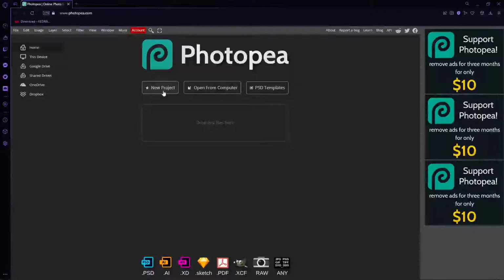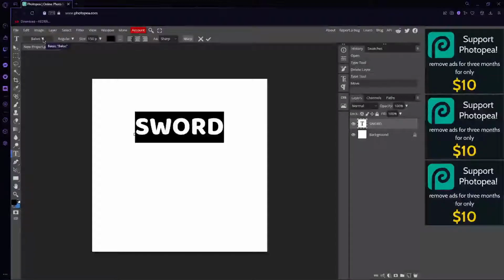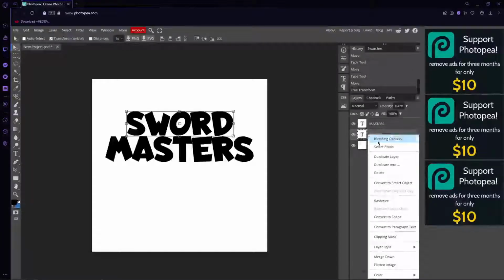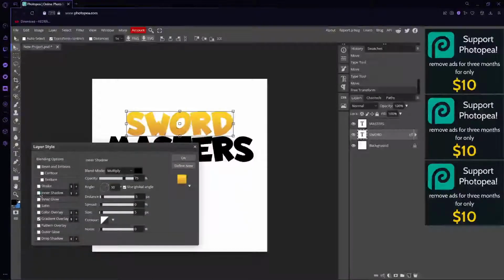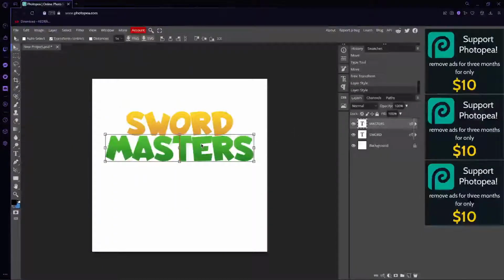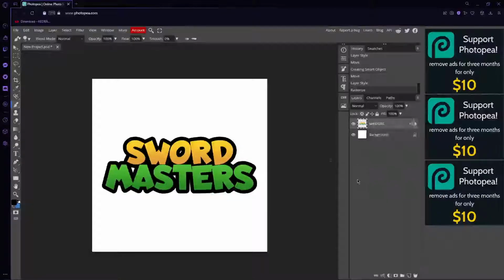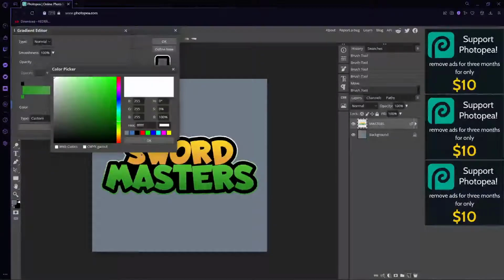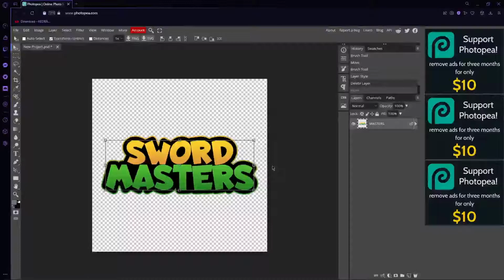How To Make a Logo For Your Roblox Game!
Tutorial on how to make a logo for your Roblox game!